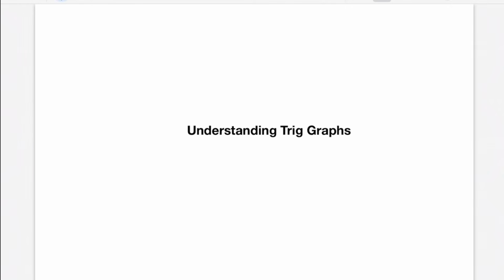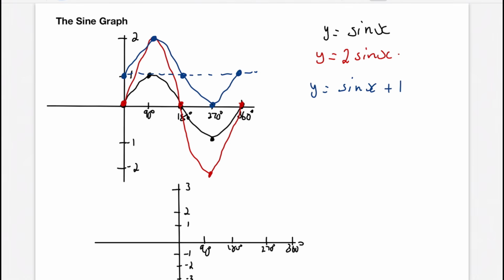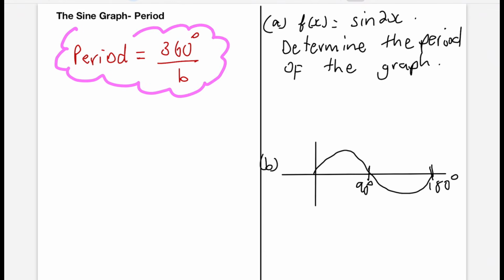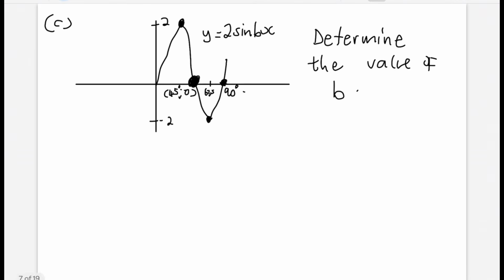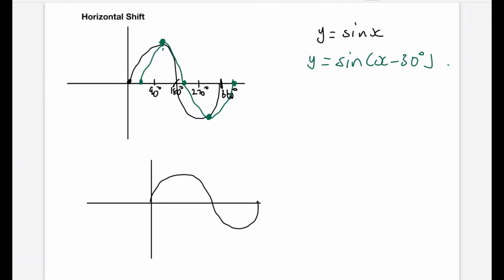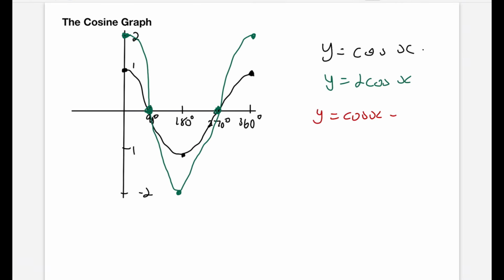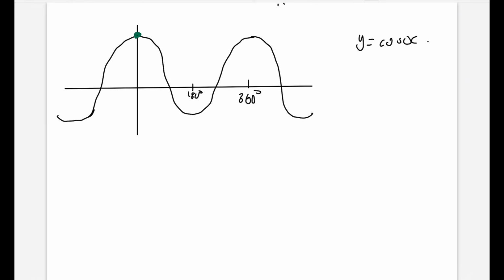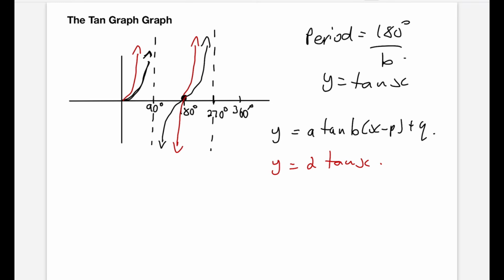Understanding Trig Graphs | Grade 11 & 12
Hi Grace 11s and 12s!👋🏽🤓

Today we’re looking at the feared…. TRIG GRAPHS!😮‍💨